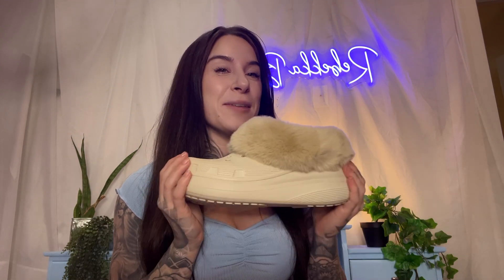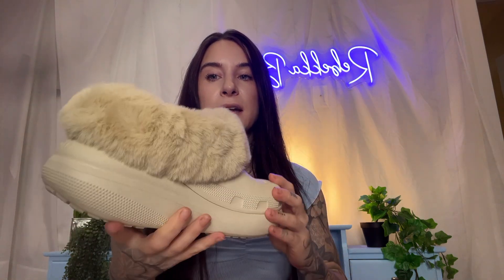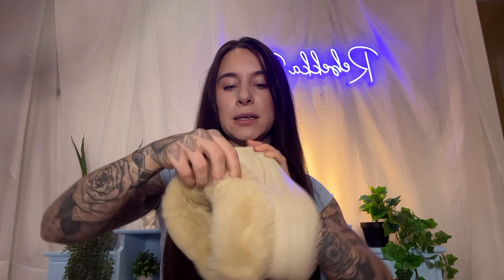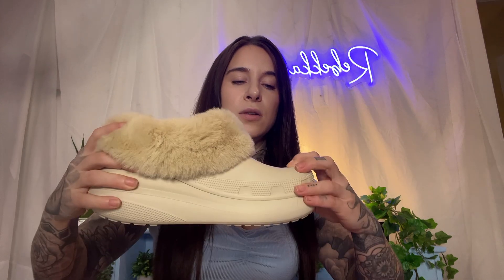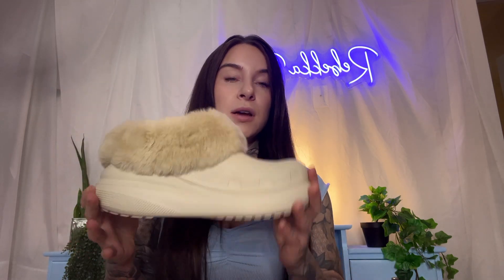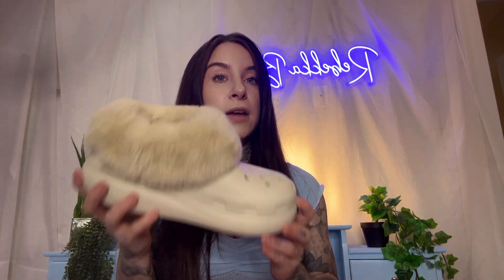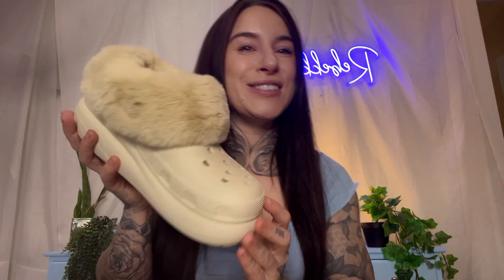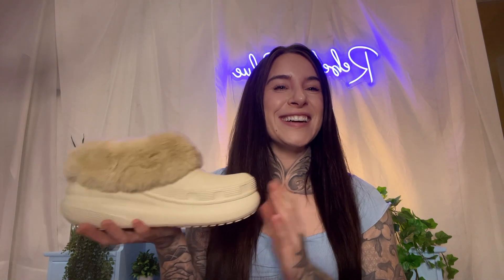Crocs with the.. FUR?!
Featured in Forbes, the Slutrepreneur Podcast host, multi empire owner, viral tiktokker, and author, talks about the ups and downs of being a self-made Professional Goddess. Enjoy the uncensored side of my life right here on Youtube.

AlienOutfitters.com
BladesForBabes.com
HornyStoner.com